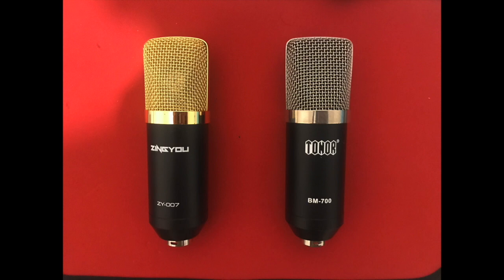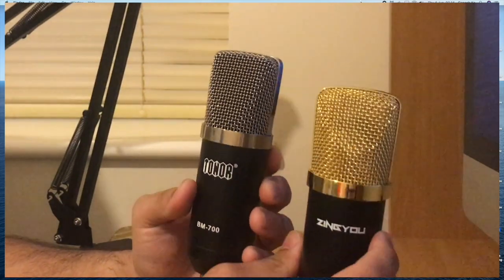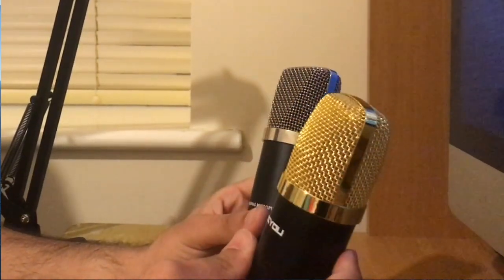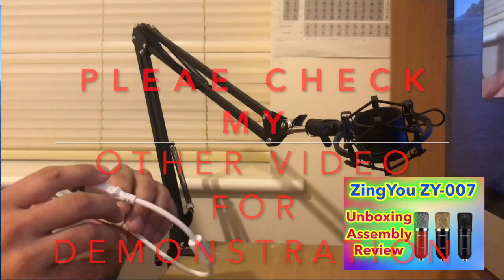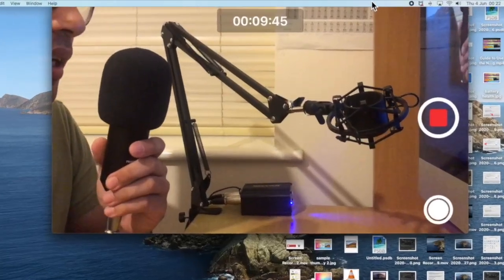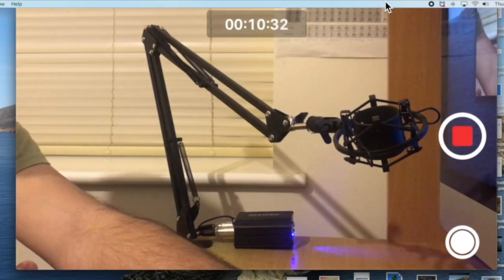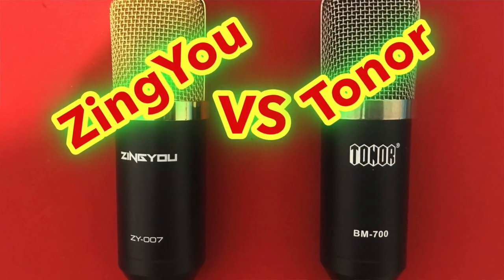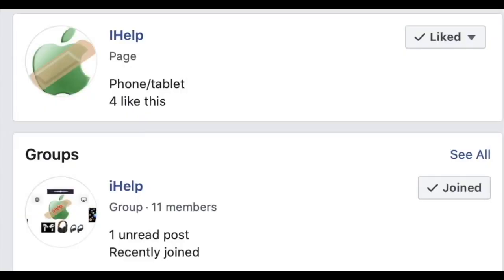Zinyou Vs Tonor- Which microphone is the best- Microphone Honest Review [2020]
Amazon link to the sound card/interface @
Amazon link to Zingyou 007 @
Amazon link to Zingyou BM 800 @
Amazon link to Tonor microphone @

This is a video comparision of ZINGYOU ZY 007 microphone with TONOR BM-700.
Please check the link for the sound that comes with sound card with Zingyou mic
@AlnQ , therefore I am using my own UGreen sound card that solved that issue.